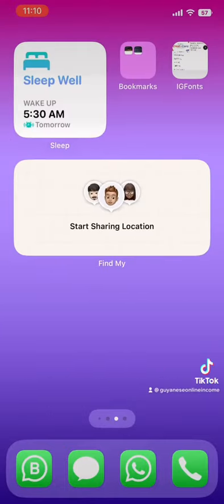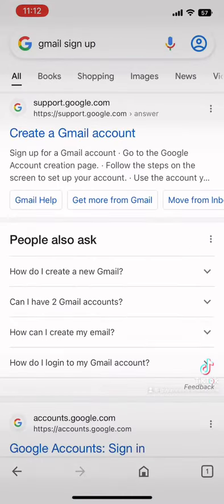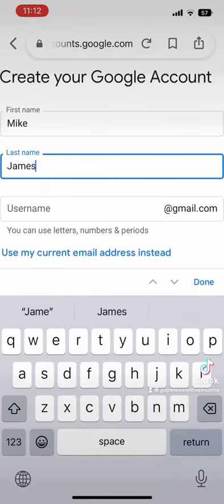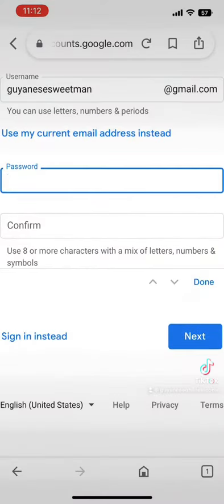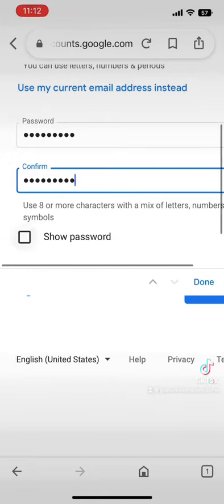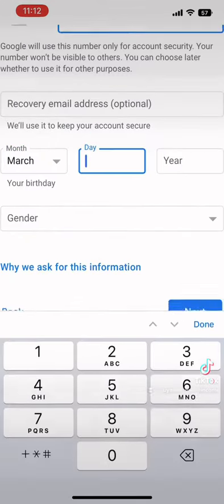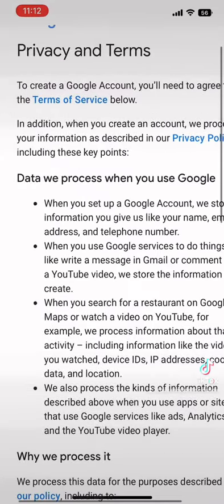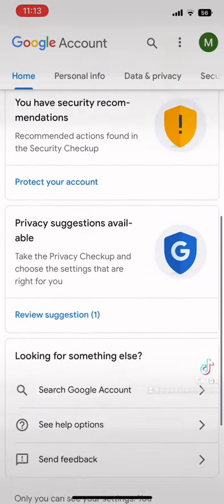How to sign up for a FREE Gmail account using your phone 📱 from Guyana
Welcome to Guyanese online income

On this channel I will teach all Guyanese how to make money online using your phone

Become your own boss and work from home

These Training are totally FREE

Topics for our upcoming
training

- [ ] How to create a free USA bank account from Guyana
- [ ] How to work online using your phone from Guyana
- [ ] Drop service
- [ ] Dropshipping
- [ ] How to get an free USA mailing address from Guyana
- [ ] How to shop on Amazon from Guyana
- [ ] How to shop on Aliexpress from Guyana
- [ ] How to create a free facebook business page
- [ ] How to make money on YouTube using your phone from Guyana

- [x]
- [x]
- [x]
- [x]
- [x]
- [x]
- [x]
- [x]
- [x]
- [x]
- [x]